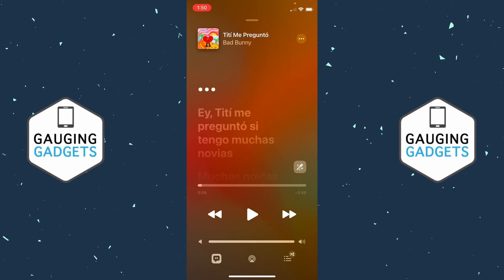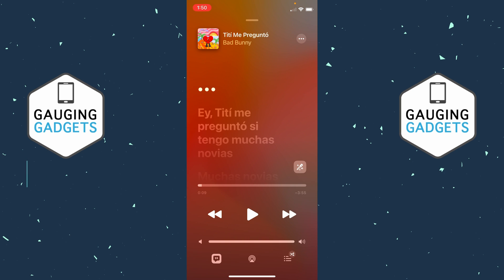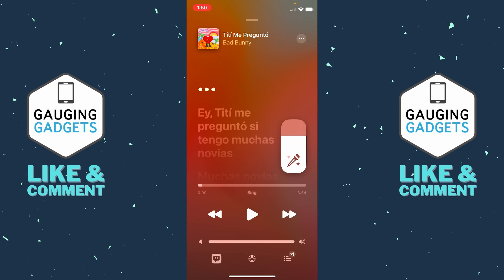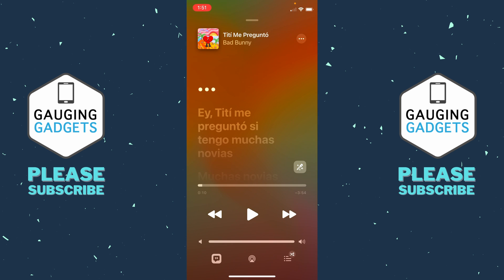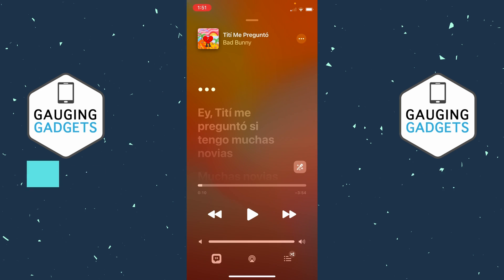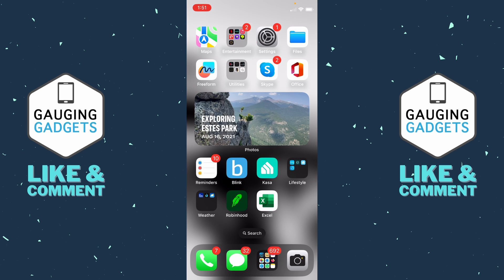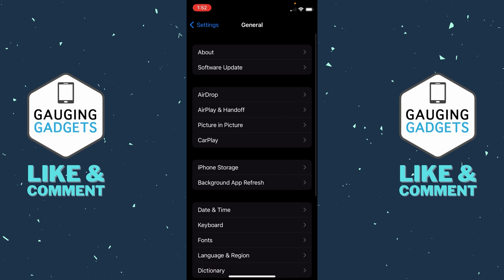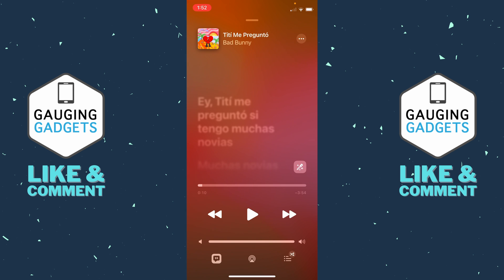Fix Apple Music Sing Not Working - Apple Music Sing Not Showing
How to Fix Apple Music Sing not working? In this tutorial, I show you how to fix Apple Music not working on your iPhone. This can also help if the Sing microphone is not showing when trying to use Apple Music Sing. I show you not only why Sing may not be working but also how to fix it.

Apple Music Sing is only compatible with the following iPhones:
- iPhone 11